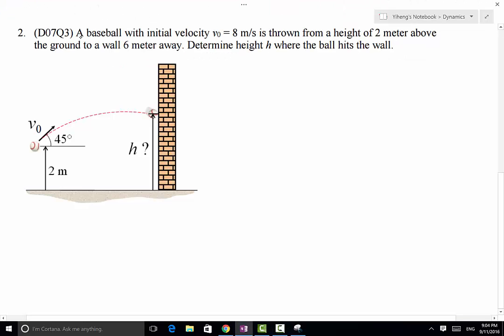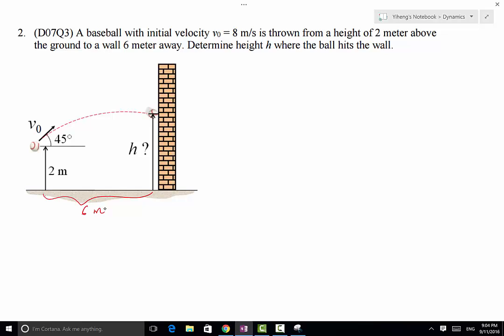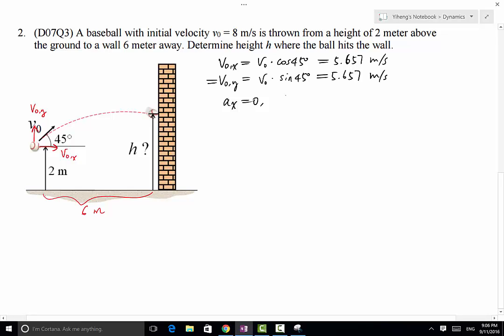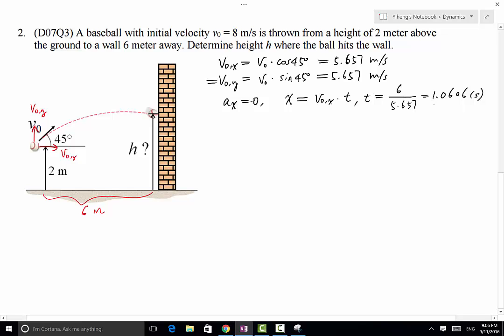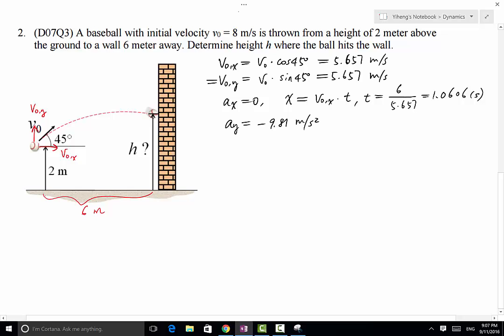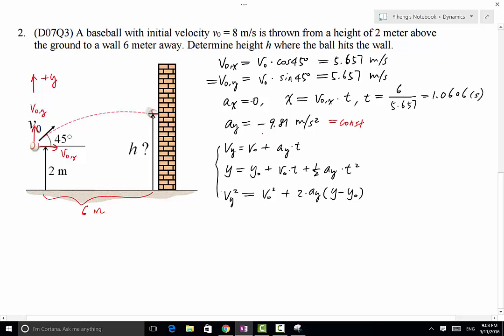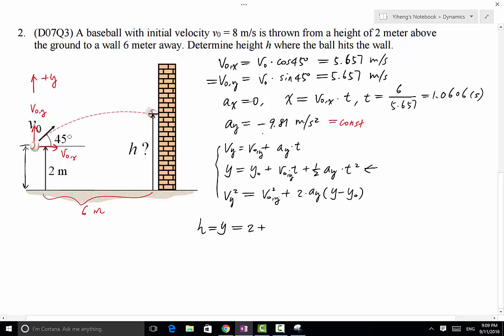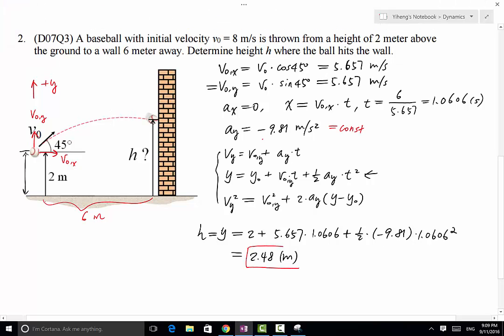Dynamics W HW02P2 D07Q3 9-12-2016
Video solution of Dynamics written HW 02, problem 2, which is also the quiz problem 3 in video